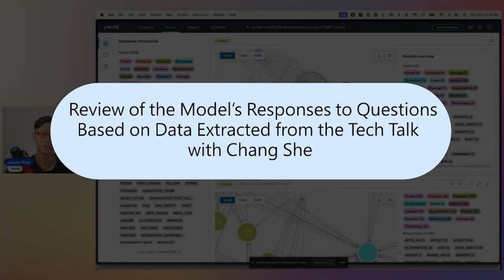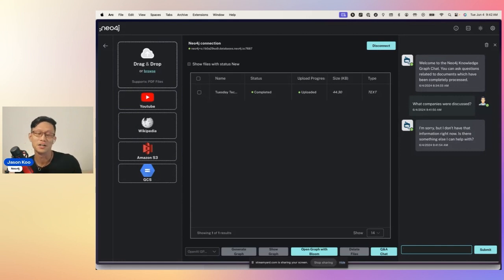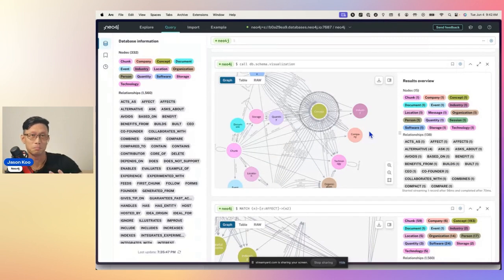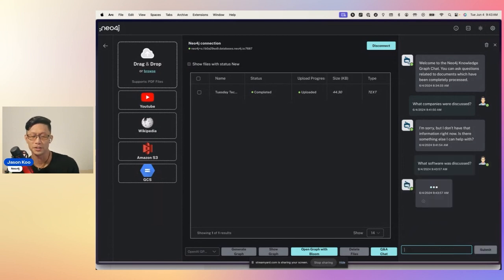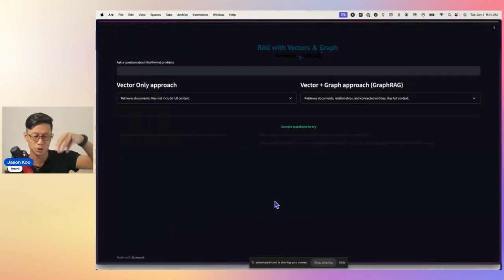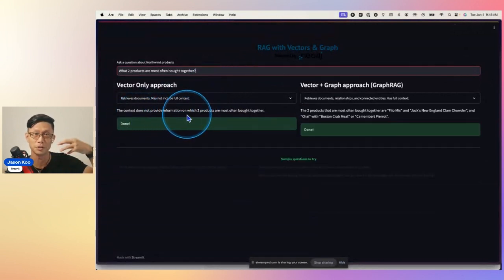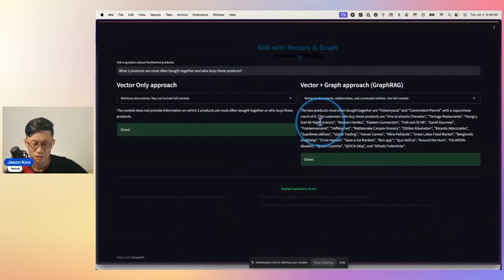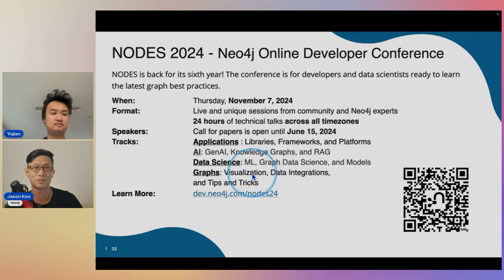Graph RAG Demo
What does Graph RAG actually look like? Watch Jason Koo from Neo4j walk us through a Graph RAG example.

For more tech talks like this check out lu.ma/oss4ai